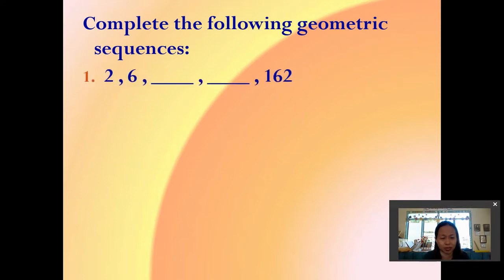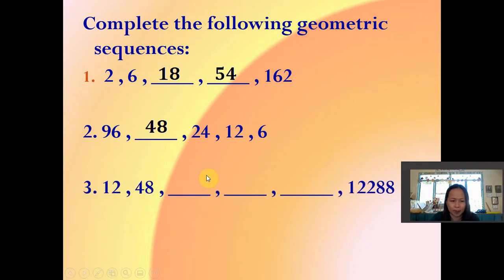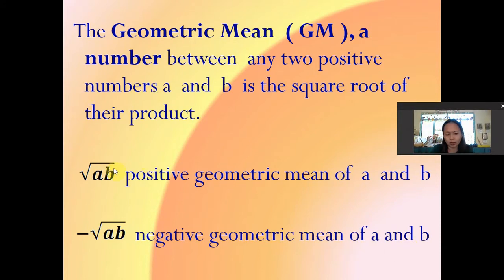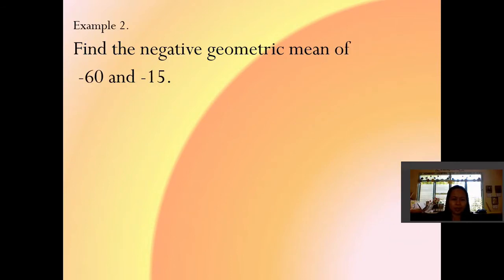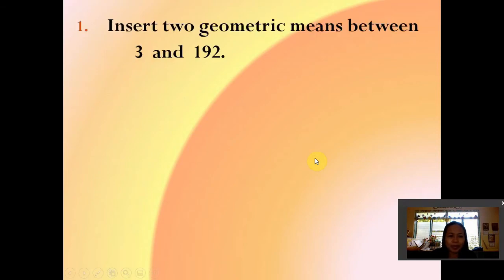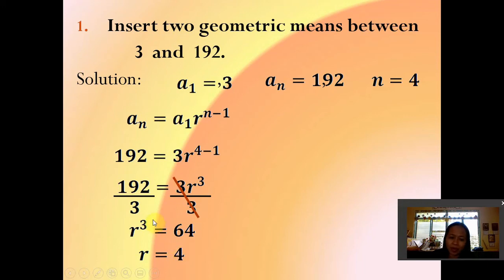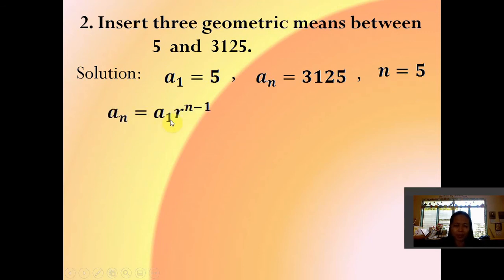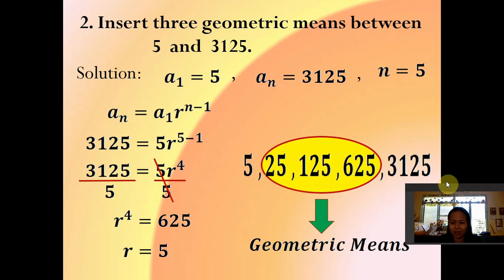GEOMETRIC MEAN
This video lesson will help learners understand the process of finding Geometric mean/S.